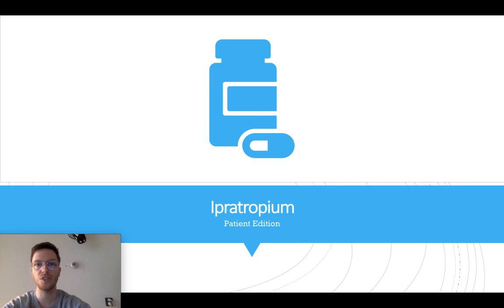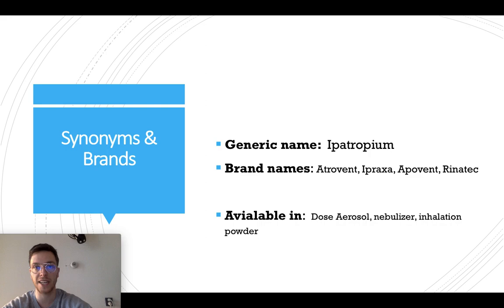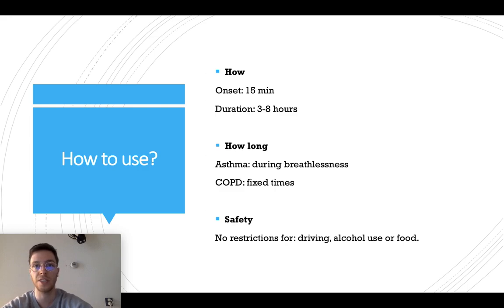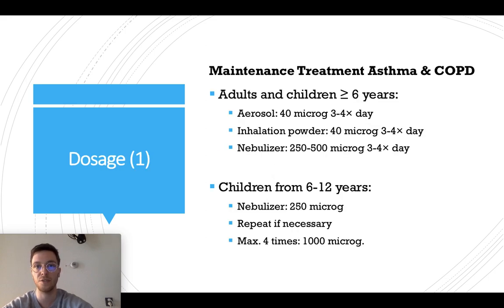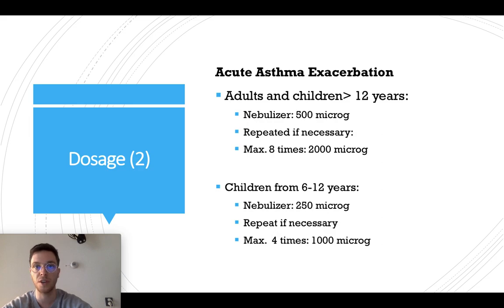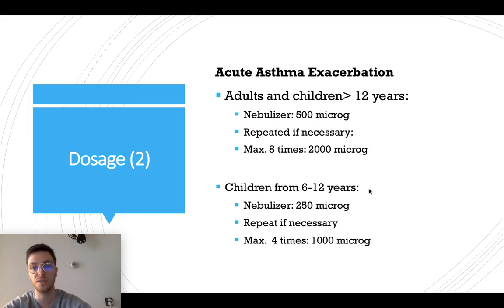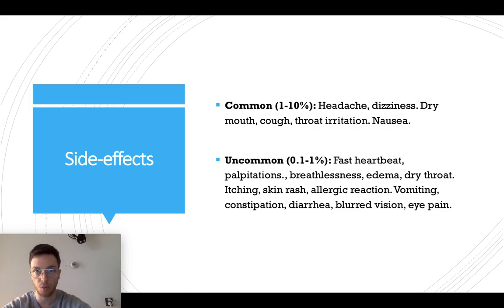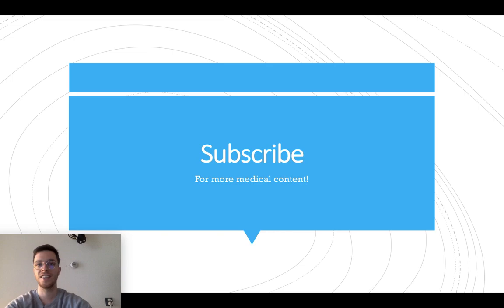How and When to use Ipratropium? (Atrovent, Ipraxa, Apovent, Rinatec) - For Patients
This is an informational overview video about Ipratropium. Ipratropium is a parasympathicolytic agent, that leads to relaxation of smooth muscles in your lungs, and therefore bronchodilatation.
Common brand names are Atrovent, Ipraxa, Apovent, and Rinatec.

In this video I will explain when to use Ipratropium, how to use Ipratropium, what dosage to use of Ipratropium, what are the side effects of Ipratropium, and is Ipratropium safe to use when pregnant or while breastfeeding.
In addition I will also explain if Ipratropium is safe to use while driving, and if Ipratropium is safe to use with alcohol.

This video is meant for patients or laymen. If you want more information or if you are a medical professional, make sure to check out my professional summary of Ipratropium: